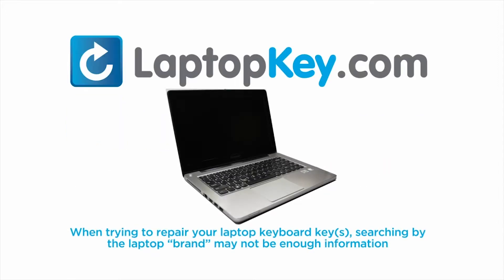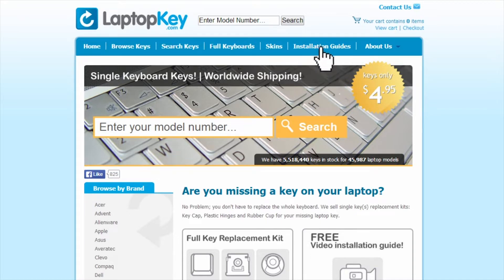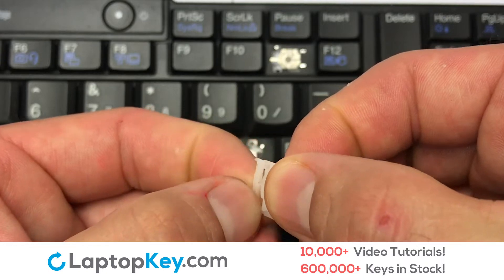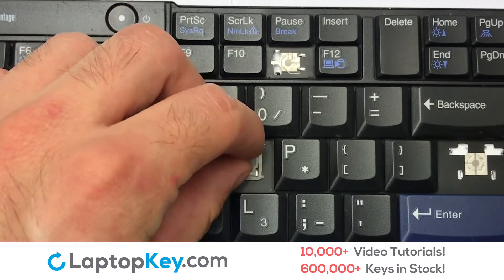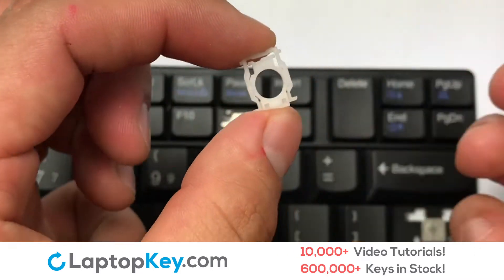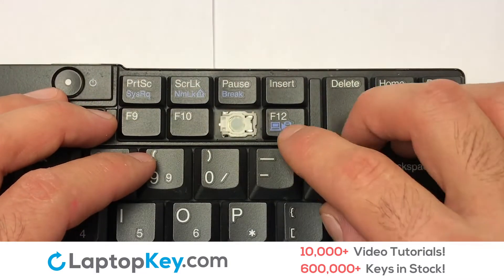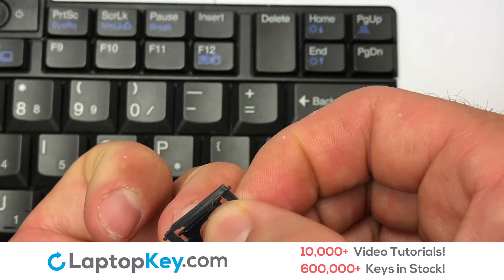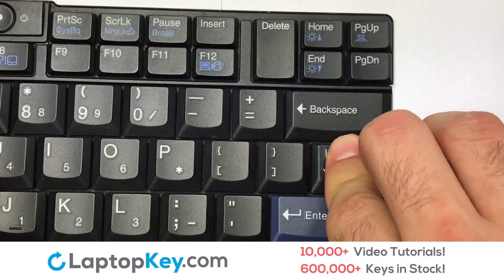Keyboard Key Repair Guide | Lenovo Thinkpad T420S | Install Repair Fix T510 T420S X220 W510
Lenovo Thinkpad W510
Lenovo Thinkpad USB Keyboard
Lenovo Thinkpad T410i
Lenovo Thinkpad T410Si
Lenovo Thinkpad X220T
Lenovo Thinkpad T420i
Lenovo Thinkpad T520i
Lenovo Thinkpad T520S
Lenovo Thinkpad W520